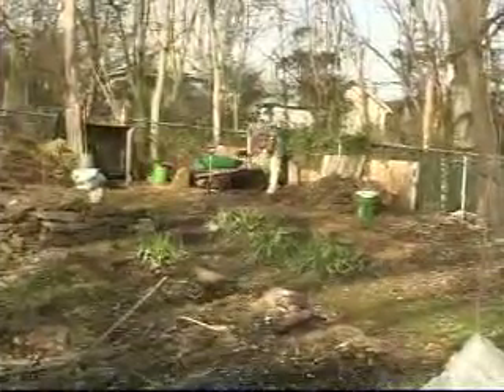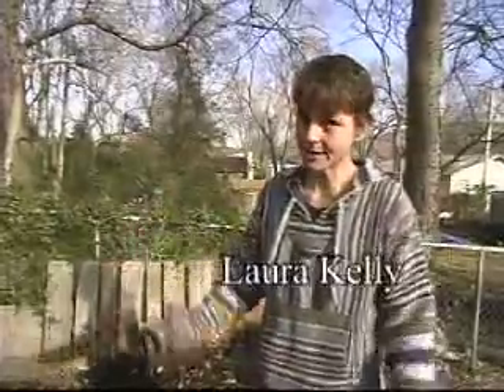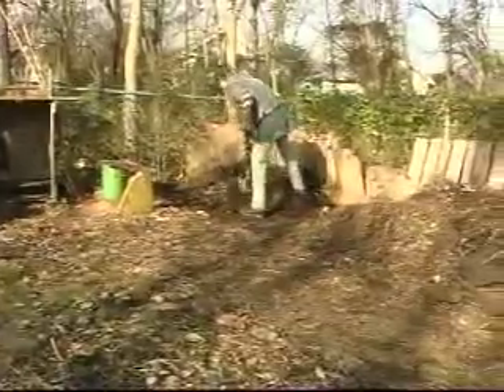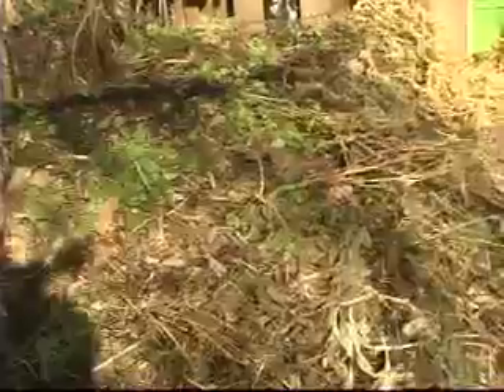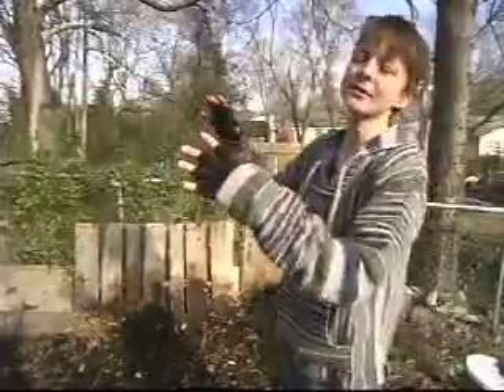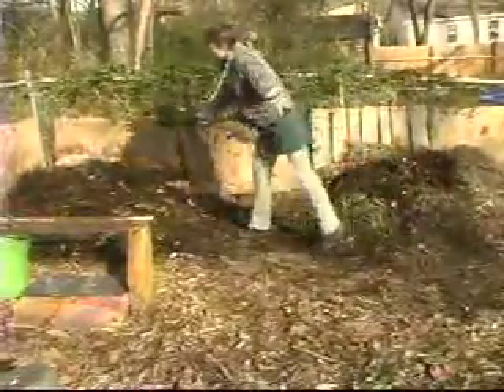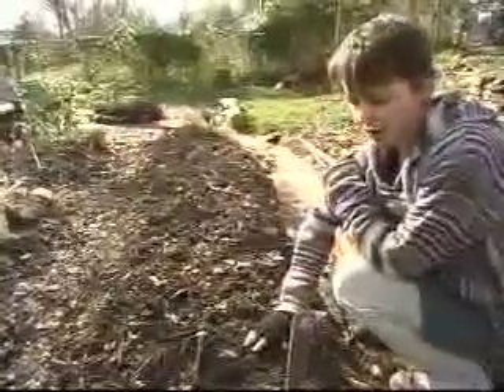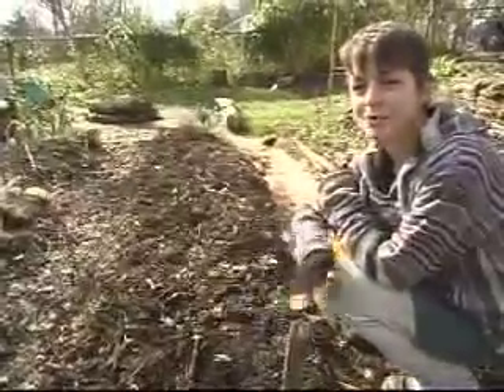Backyard composting for vegetable garden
Laura Kelly composts kitchen scraps and yard waste to apply to her productive backyard garden in Fayetteville, Arkansas. Kelly sells at the Fayetteville Farmers Market.